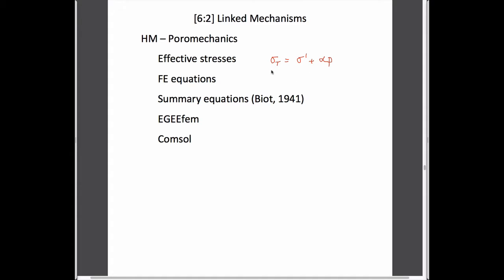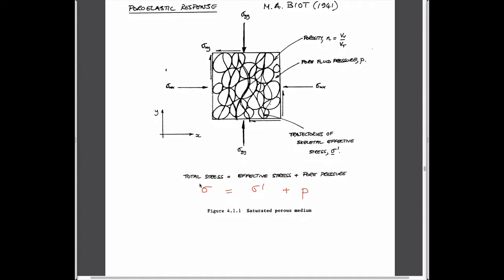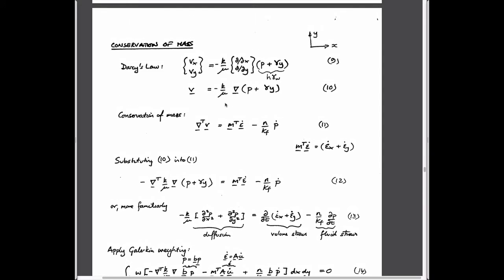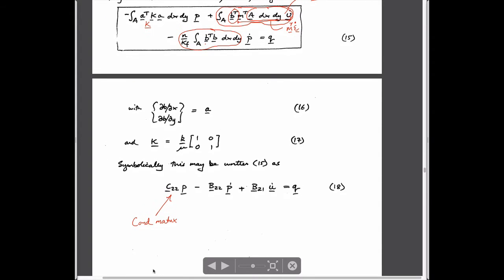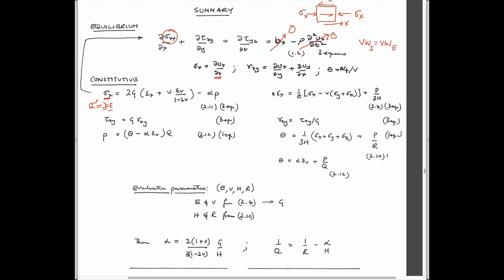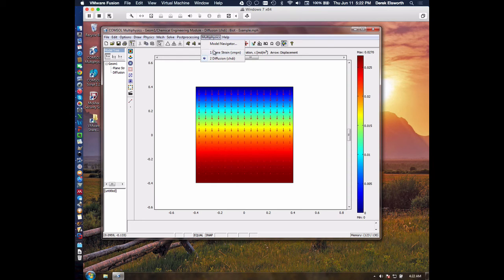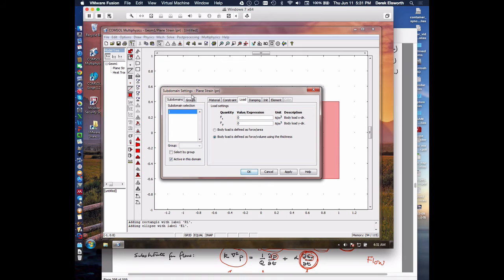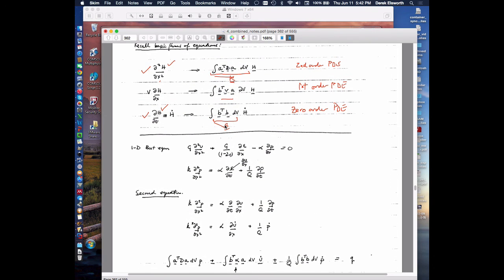6:2 Coupled Hydro-Mechanical Models